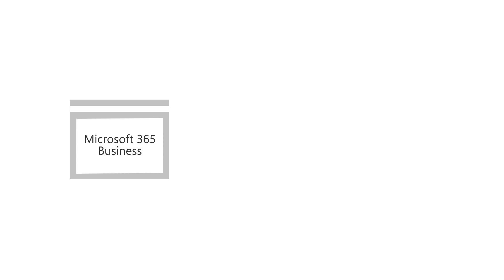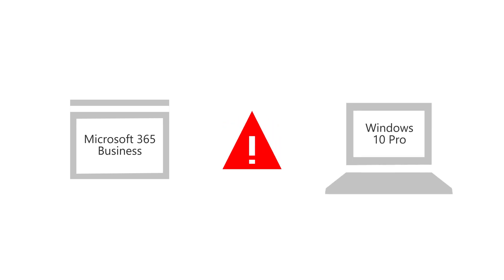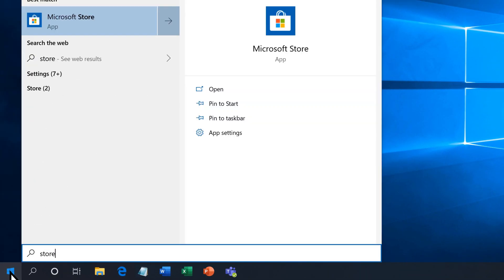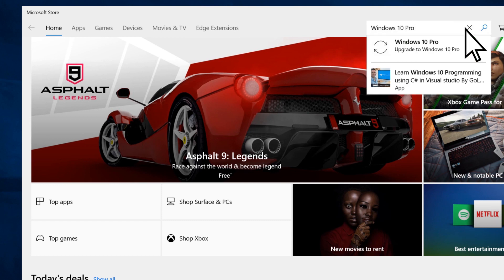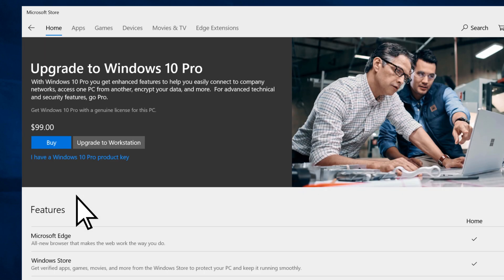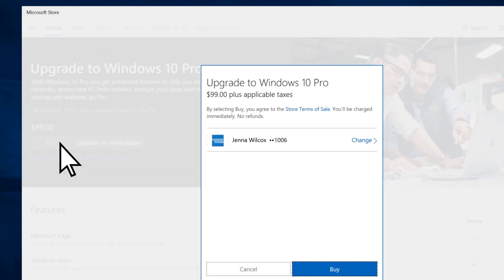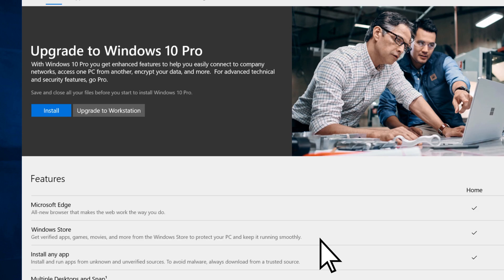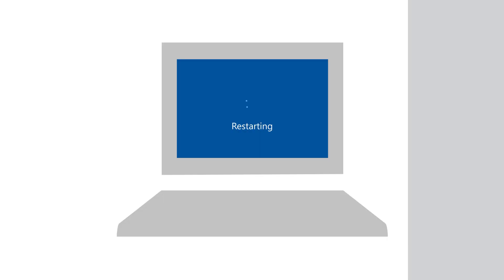How to upgrade from Windows Home to Windows 10 Pro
Microsoft 365 Business requires Windows 10 Pro to help secure your data. If you’re already using Microsoft Windows Home, this tutorial will show you how to make the upgrade to Windows 10 Pro.

• From your desktop, select “Start” in the bottom left hand corner
• Search for “Microsoft Store” and select it
• Open the search bar, enter “Windows 10 Pro” and select “Upgrade to Windows 10 Pro”
• Select “Learn more,” then “Buy”
• You’ll then be prompted to verify your identity with Windows Security
• After entering your password, select “Buy”
• Then “Install”

Be sure to save your files if you haven’t already, otherwise, select “Yes, let’s go.” Allow your machine to restart as it completes the installation of Windows 10 Pro.